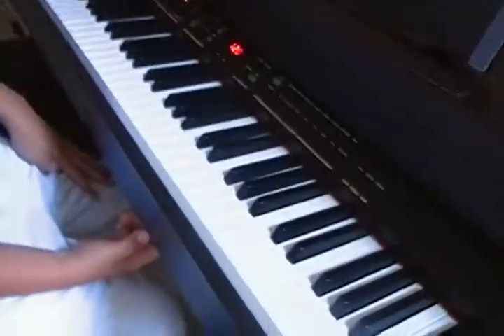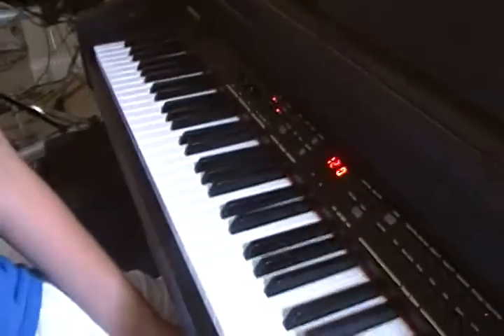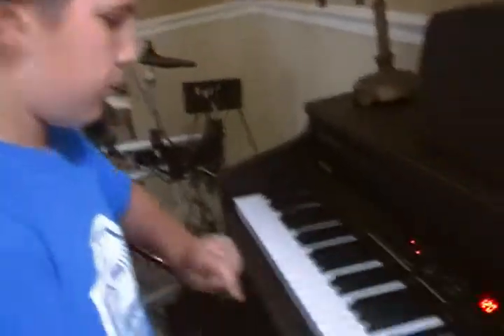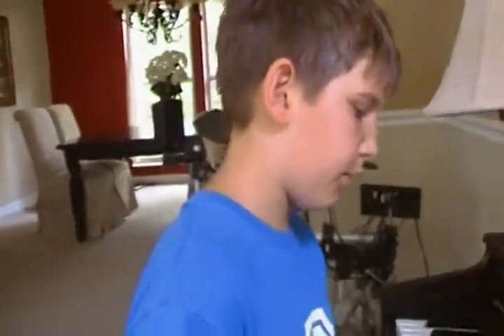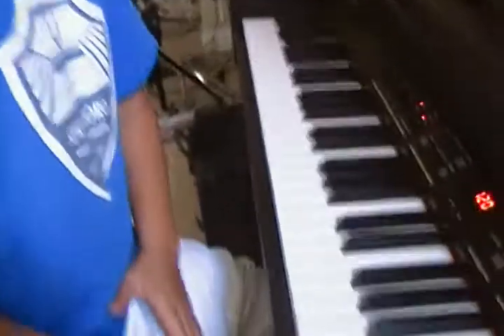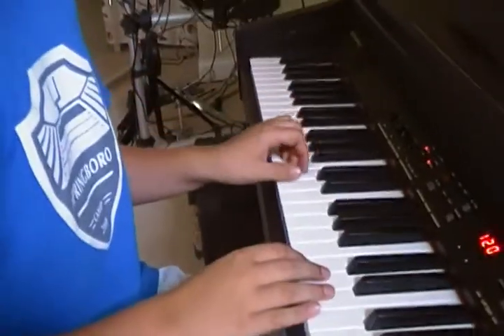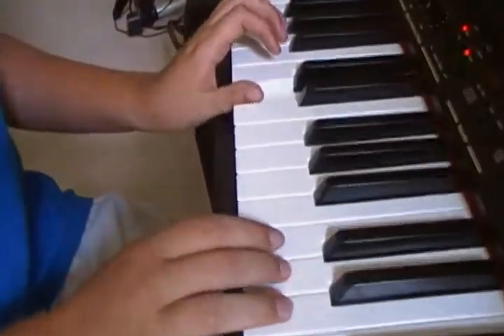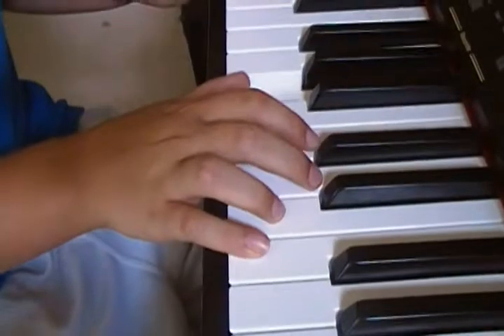how to play sweet home Alabama on piano